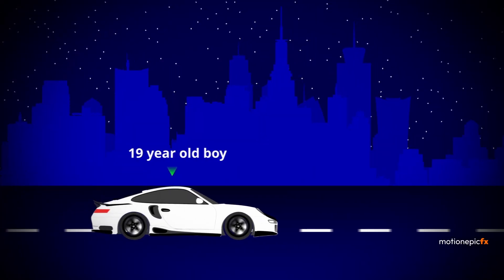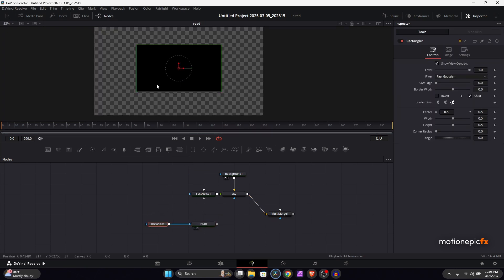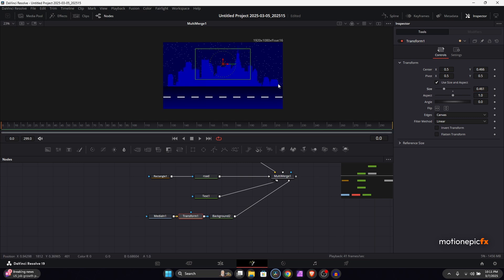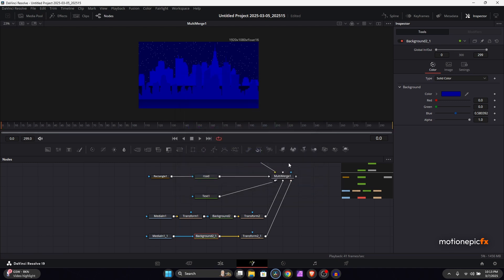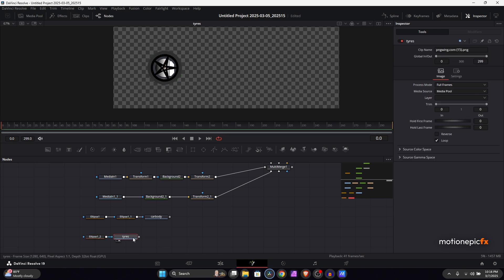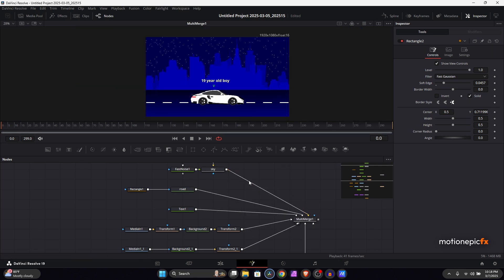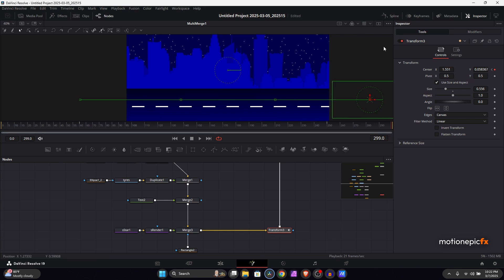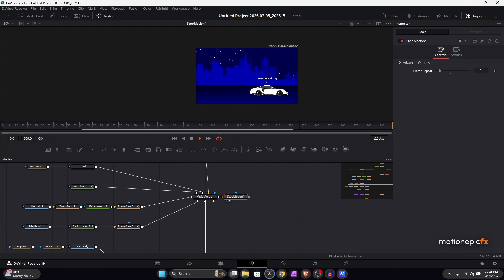How To Edit Like Iman Gadzhi - Davinci Resolve 2025 Tutorial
In this video, you'll learn how to edit like @ImanGadzhi in Davinci Resolve.